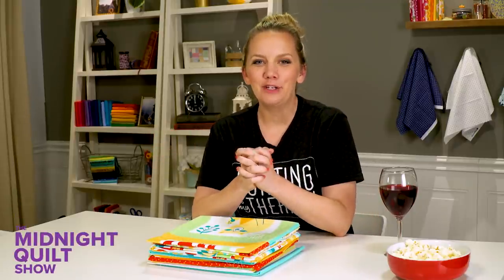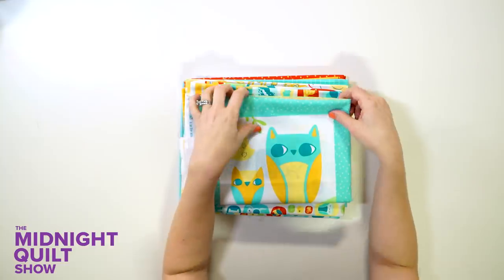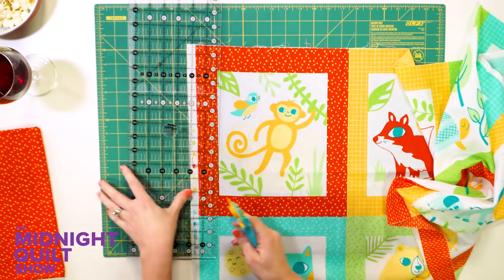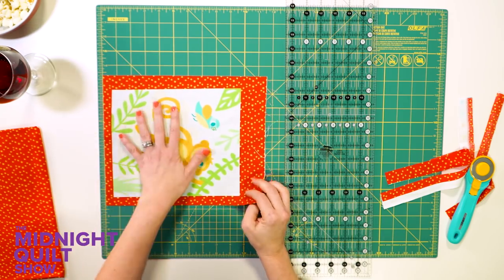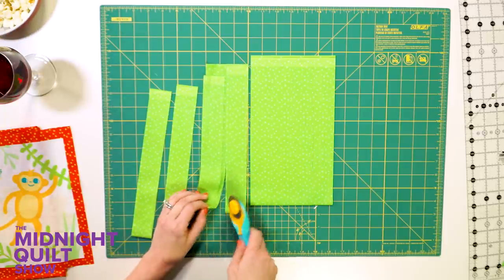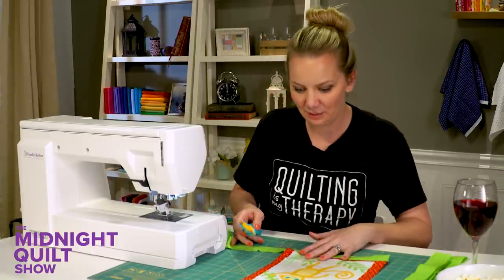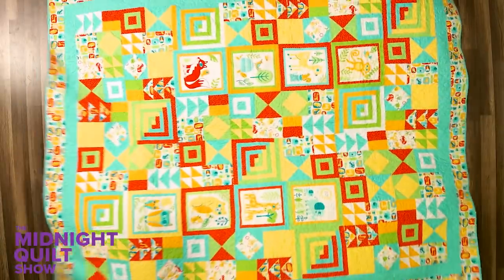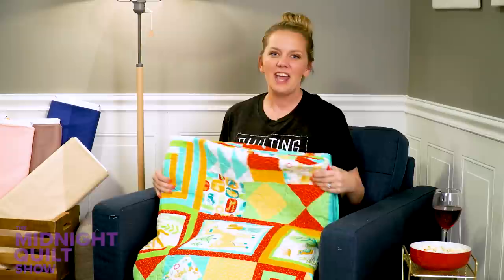Baby Animal Quilt for a Special Nephew | Midnight Quilt Show with Angela Walters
Angela's got just 1 night to make this baby sampler, but so many memories to review!

Finished Quilt: 80" x 98"